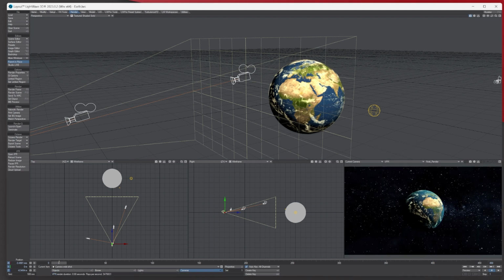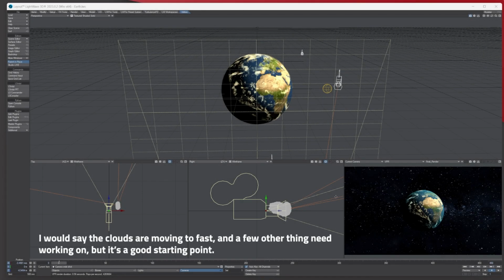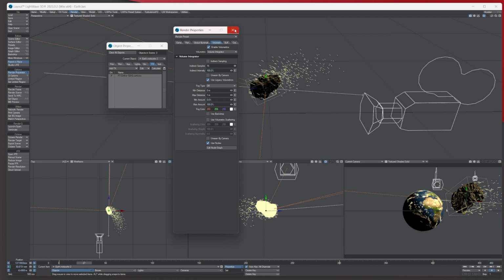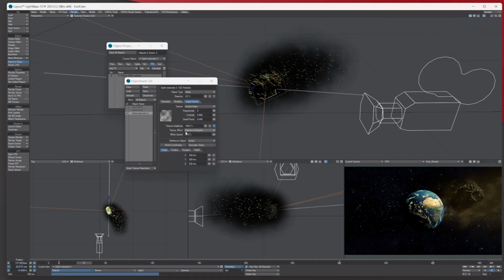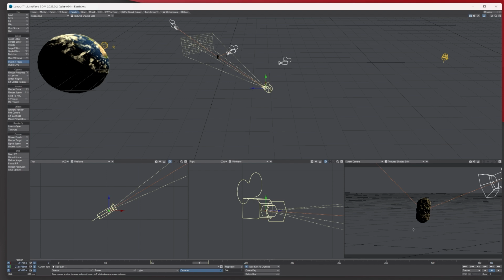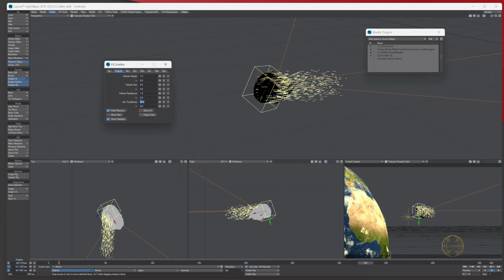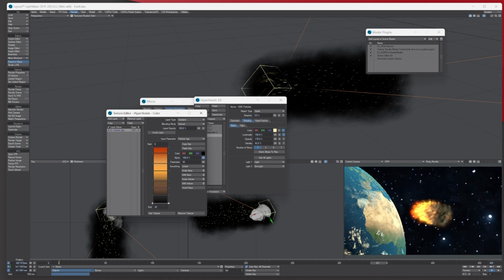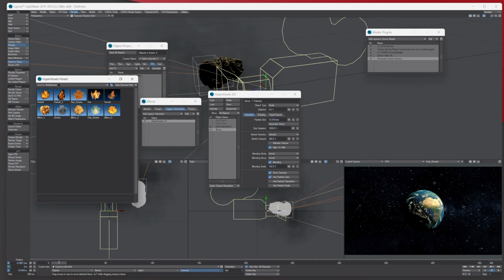Lightwave 3D Particle effects for a Meteorite